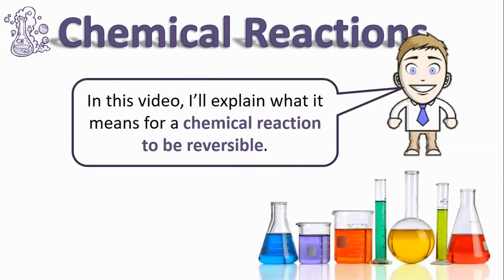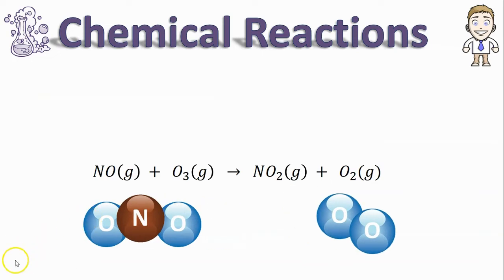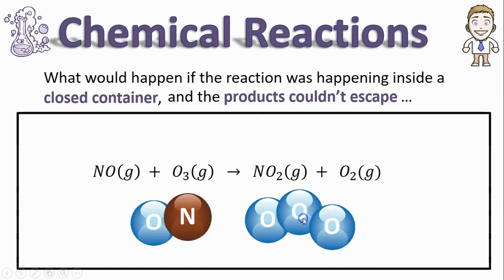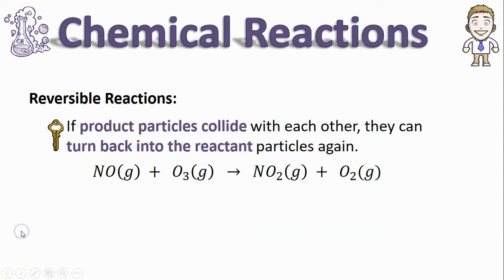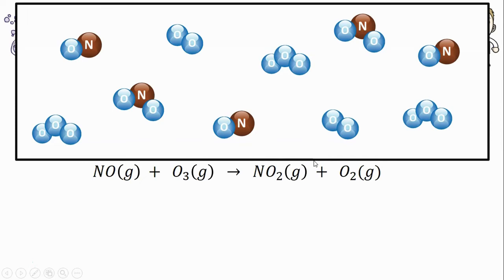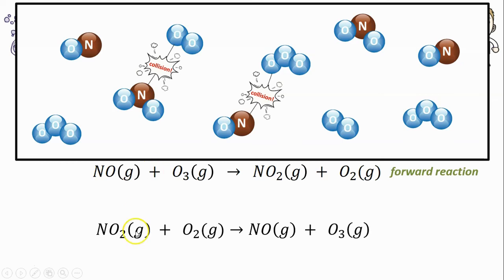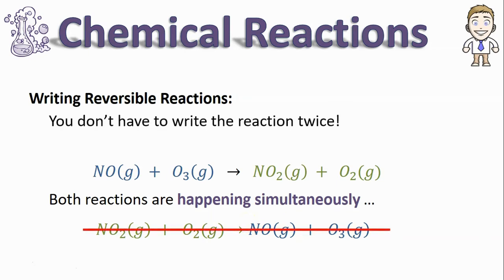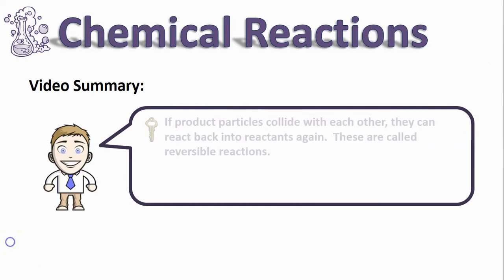6.13 - Reversible Reactions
In this video, you'll learn what it means for a reaction to be "reversible".  Find more chemistry resources related to this, and other, videos at my